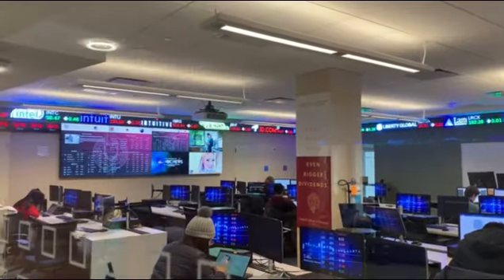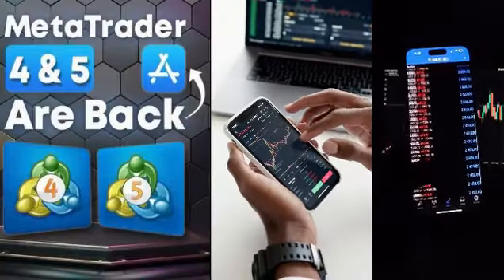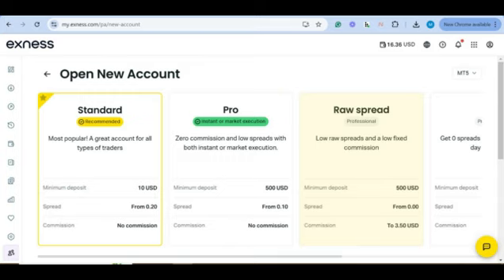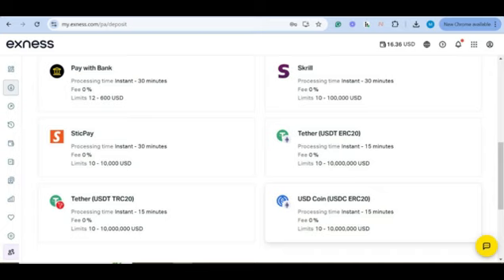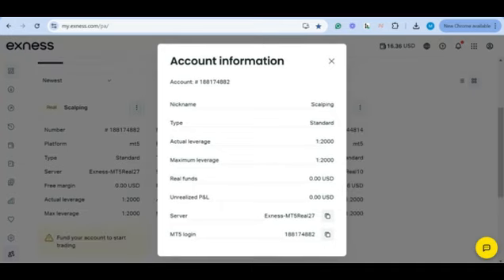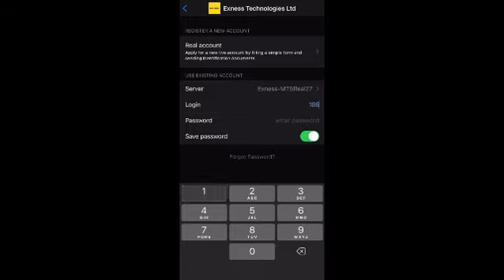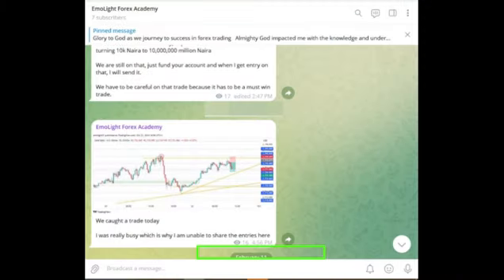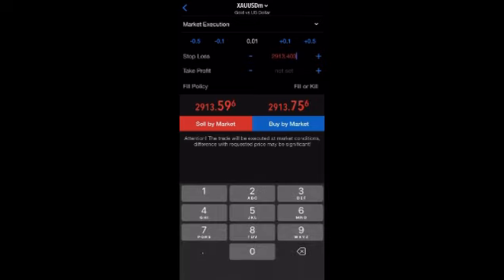How to Start Forex Trading in 10 Minutes: A Beginner's Step-by-Step Guide to Getting Started...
New to Forex trading? Learn how to get started and make money in just 10 minutes! From downloading trading tools to making your first trade, we've got you covered.